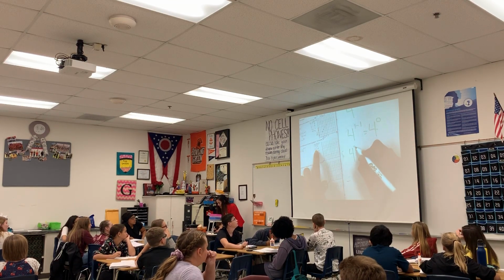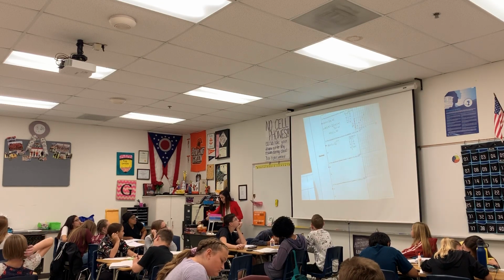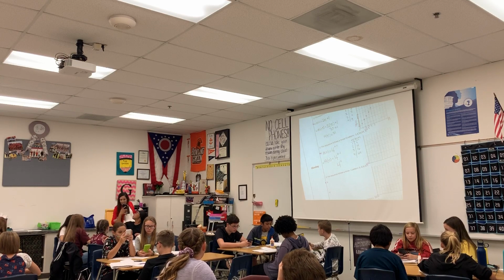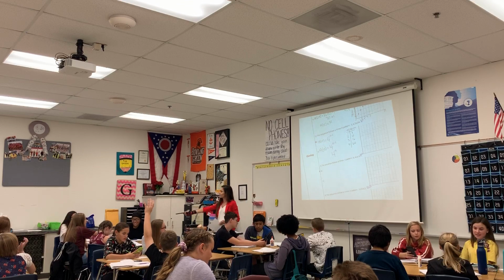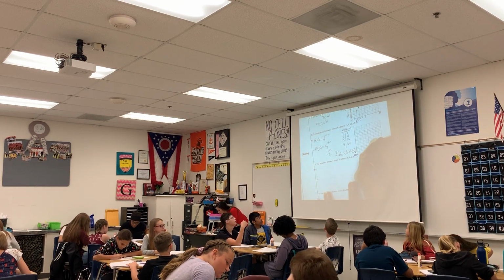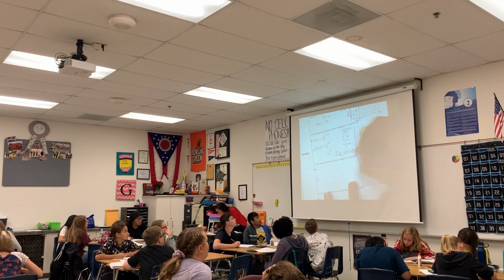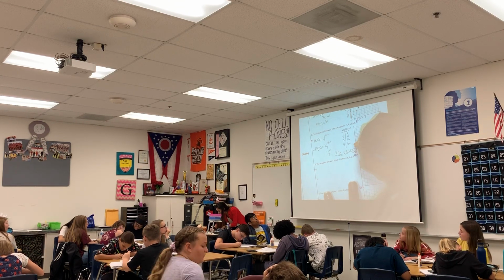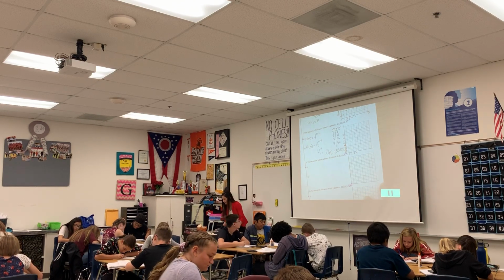J_Gonzales_Optional Video Submission